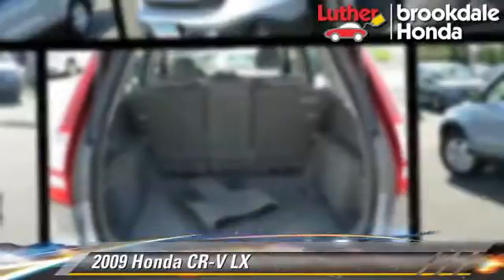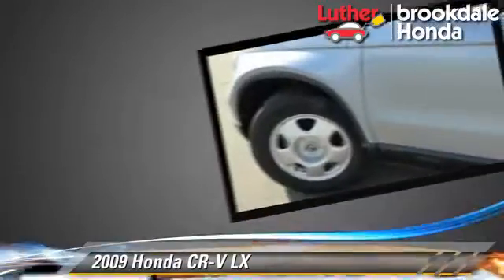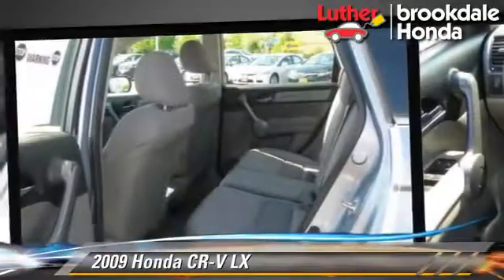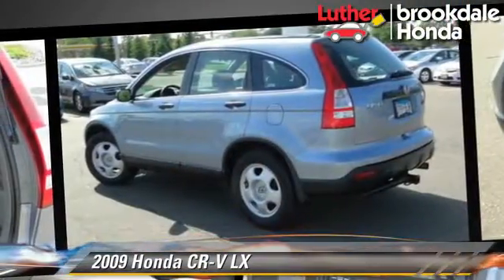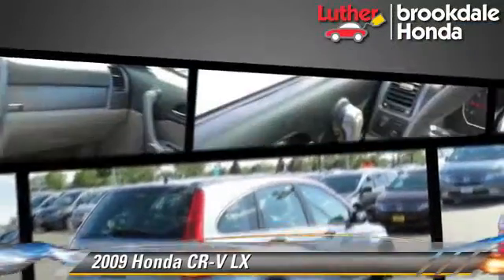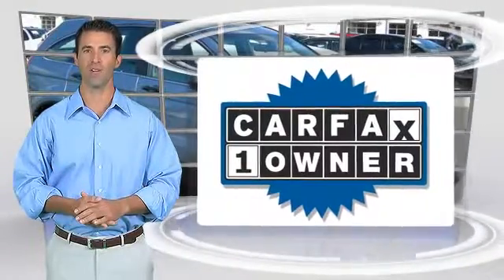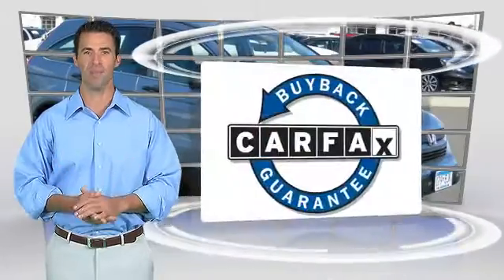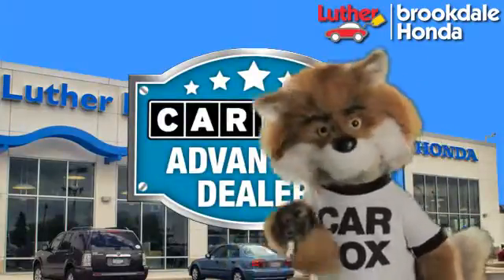Luther Brookdale Honda, Brooklyn Center MN 55429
[DFIN:3:3040901:I:2738:414040BC:5008002bce66901e332de7b8f174120a]